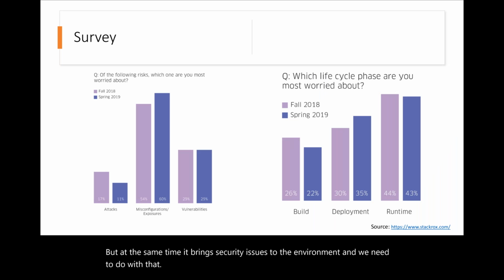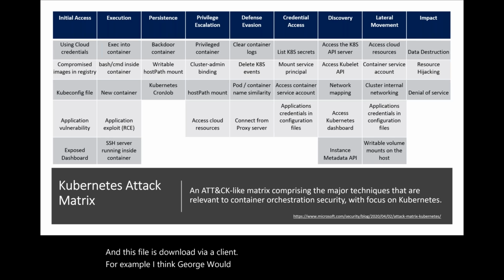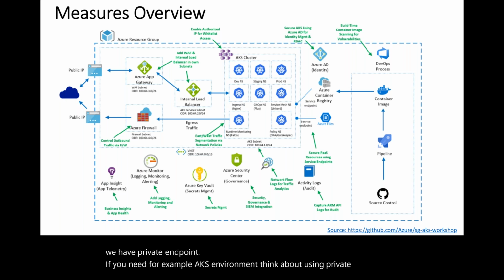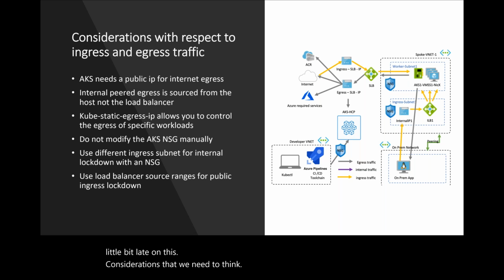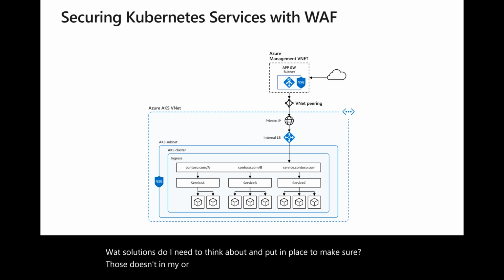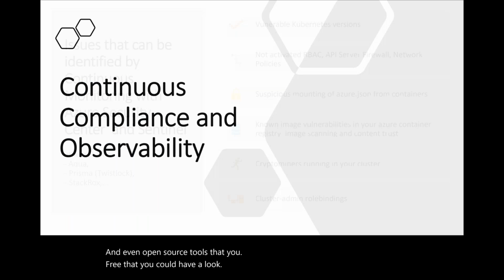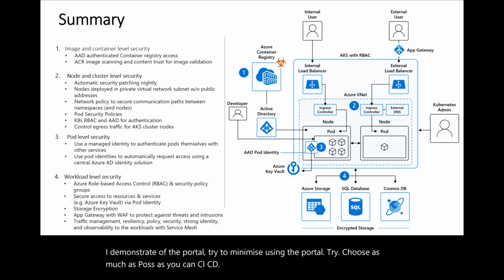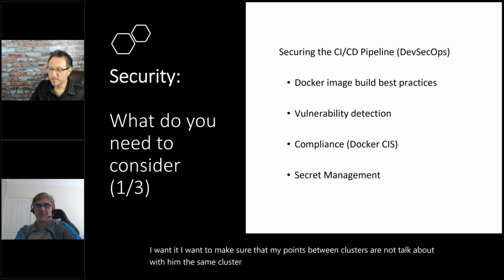Securing Kubernetes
In this session with Microsoft Technology Strategist Alessandro Cardoso, you’ll learn to protect K8’s data and minimize the risk of attack. Protect your data: key security considerations for applications and clusters in K8s. Security of workloads and data should be imperative. In this session we will dive into security considerations that builds on K8s native capabilities and simplifies securing microservices.